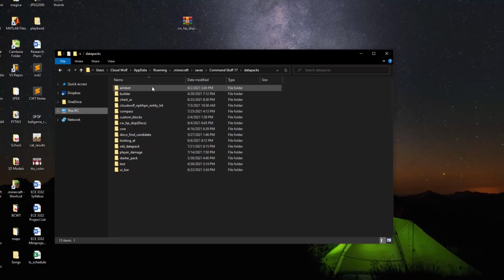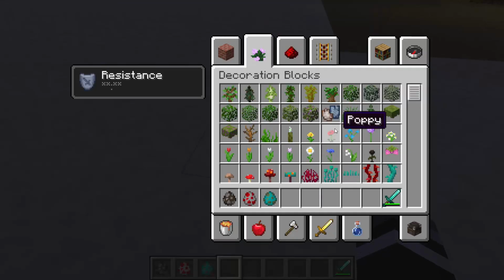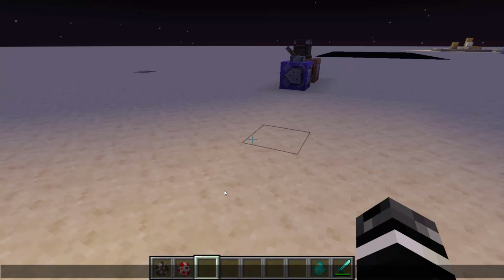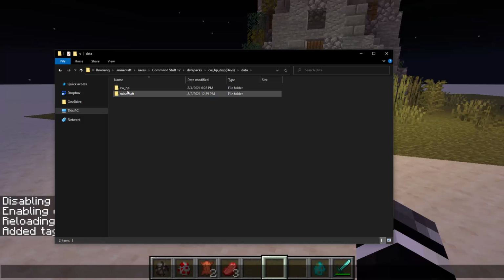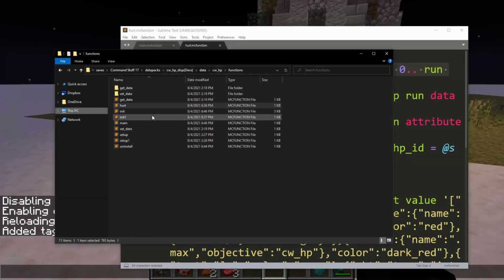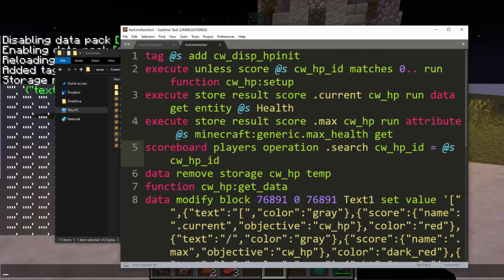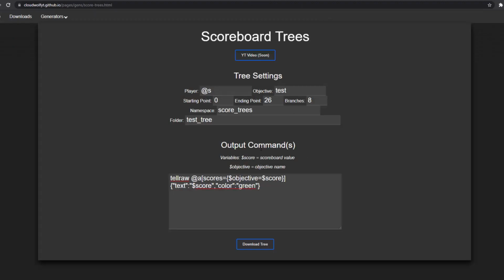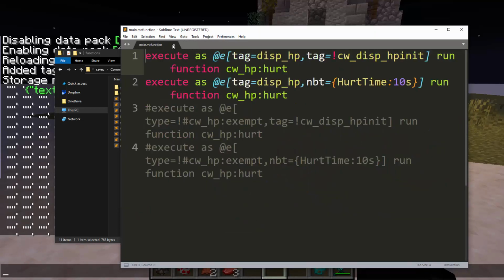Display Mob Health in Minecraft [1.15-1.18]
Want to see how much health each mob has? This flexible and efficient datapack displays mob health next to their names!

Version 1.1 Supports 4096 Concurrent Mobs + Includes default names for mobs!
Nametags also now work

Timestamps:
0:00 Intro
1:34 How to Install
2:00 How to Uninstall
2:21 Feature Demonstration
4:00 Version Info
5:30 Dev Version
6:55 How it works
12:00 What you can change
12:42 Outro